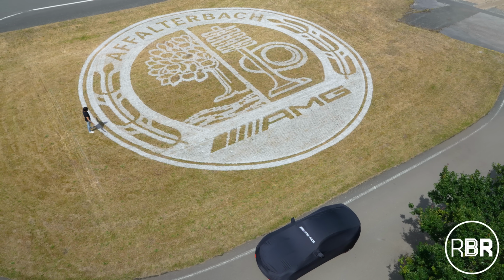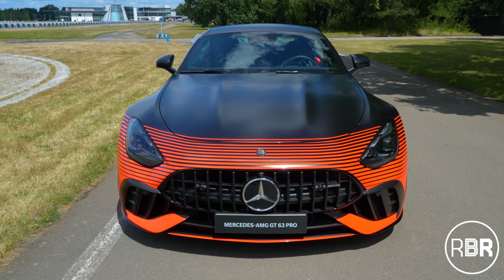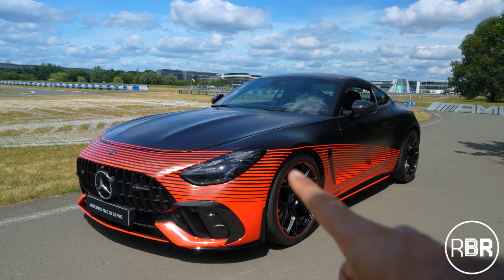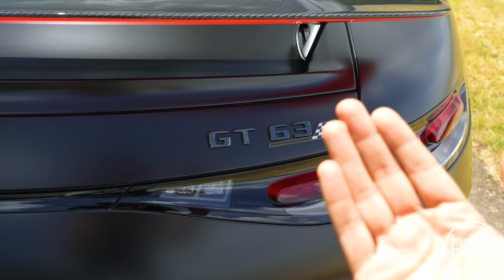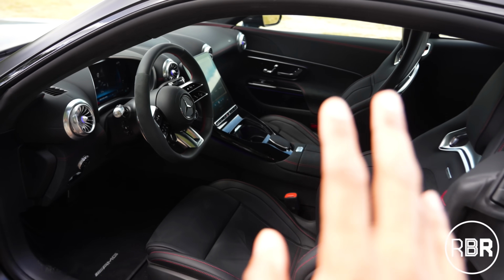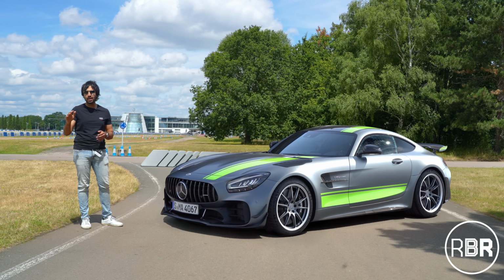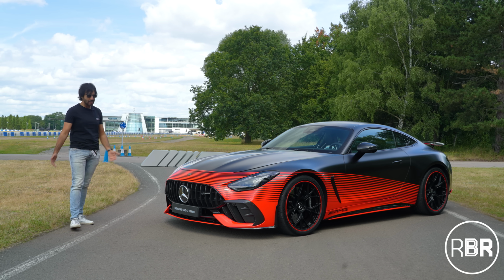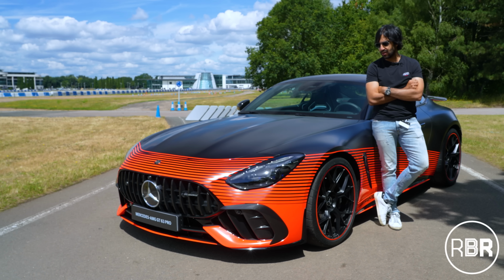612HP and Track-Ready: 2025 Mercedes AMG GT63 Pro - First Look!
Welcome back to RBR, and say hello to the MercedesAMG GT63Pro! As I predicted, this is the first more race-focused AMGGT variant, showing that AMG is just getting started with this integration of the GT.

🚨 RBR Partners
Finance your car through Charles & Dean. Reach out and mention RBR!

And it’s an interesting first variant - it’s got more power than the GT63 at 612HP, optimised aero inspired by the Black Series and AMG ONE, and a whole new cooling strategy, which is why the more aggressive front exists.

Changes compared to the standard car are immediately obvious, with the standard GT looking more relaxed despite its big GT black-like mouth. The Pro is more aggressive, breaking up the bulk of the front end. It has wheels reminiscent of the GT R Pro and a race flag badge on the rear like the Pro. But it’s not all for show. As I mentioned, that new front end is a giveaway of some of the changes done on the GT to make it better at going fast!

With 612HP, 850NM of torque, and a 0-200 km/h time of 10.9 seconds, the GT63 Pro reaches a top speed of 317 km/h. Two radiators are now positioned in the new mouths of the bumper to improve cooling.

Why Pro? It’s a term AMG used once before on the GT R. The GT R Pro made the standard GT R more track-focused. But that Pro made it quite one-dimensional - with a singular suspension setting that was good on track and horrid at everything else. Surprisingly, the GT R and Black Series were both much better at being daily drivers. The Pro variant added no power but focused on aero and cooling to make the car more track-worthy. That’s what’s happening with this GT63 Pro, I think!

Though with the GT63 Pro, it retains all its daily charm: You can spec 2+2 seats, option for epic semi-active AMG suspension, and the interior remains uncompromised, keeping the luxurious feel. It feels like an S model, a stage above, where you can have your cake and eat it too!

Is it a necessary variant? I never drove the GT and thought it needed more power - if anything, I thought less power with the GT55 might be better. But a little more dynamism is always welcome, and the design elements on this model certainly add to its appeal.

Up next on RBR is the New AMG GT63 E Performance Hybrid, and the BMW X6M full review! :)

Please note all driving shots have been filmed either by professionals in a safe environment, or sped up for dramatic effect, or on closed roads. Please drive safely!